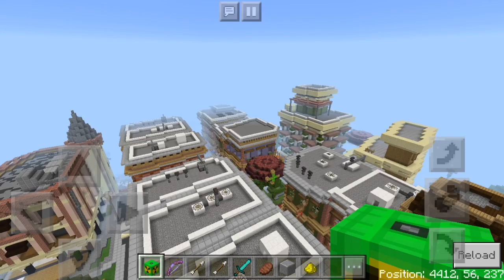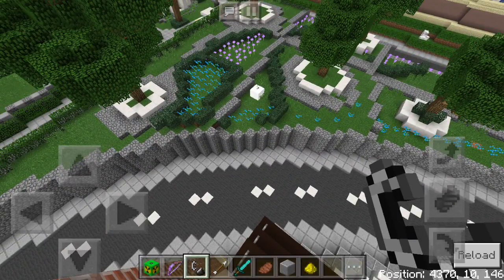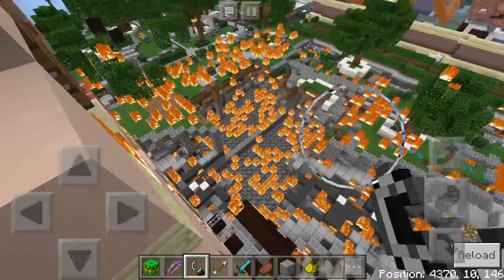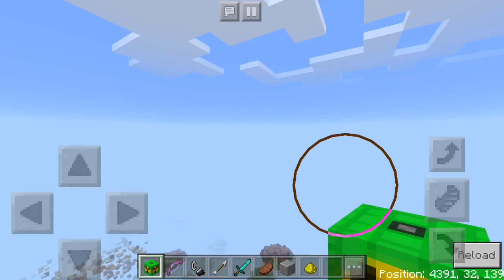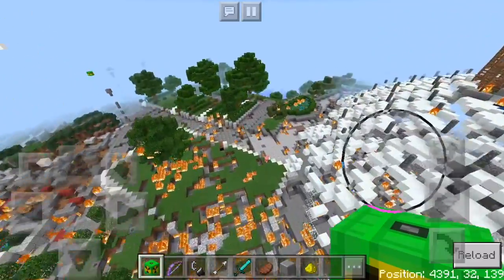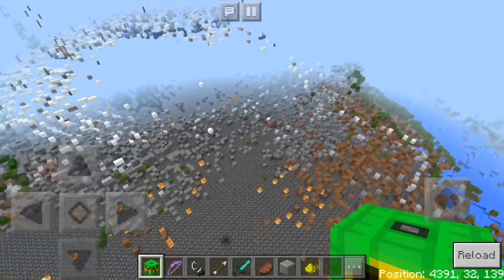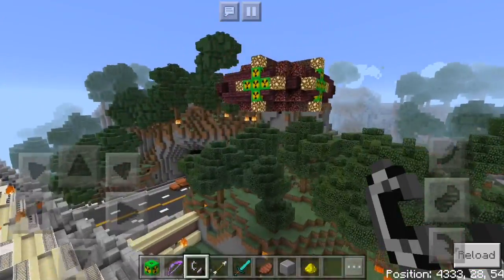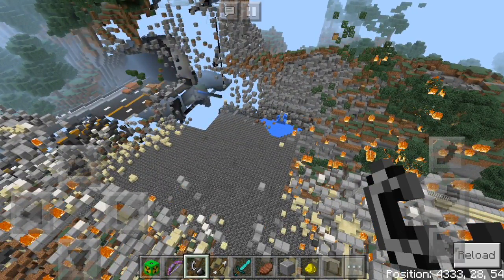MCPE: Nuke Addon!!!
Hey guys I'm back with another awesome Add-on. Hope you enjoy!